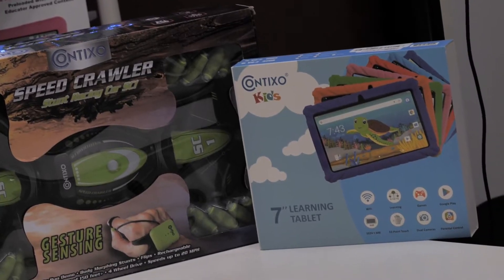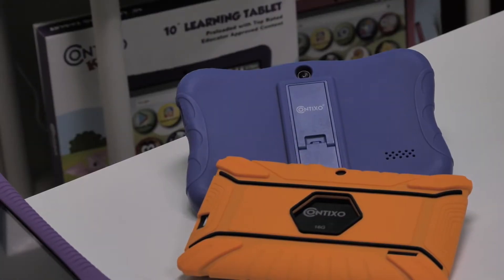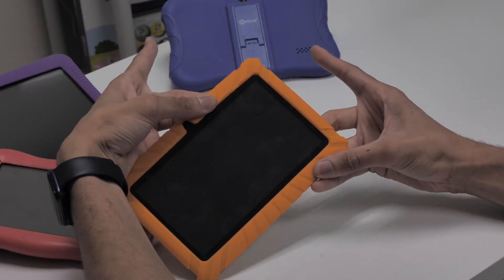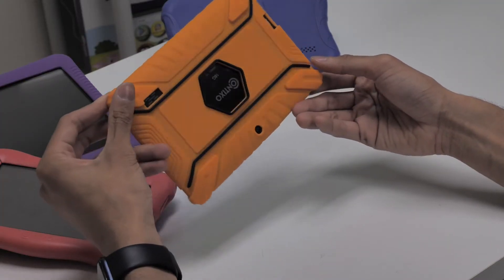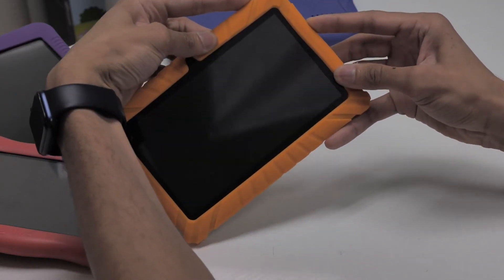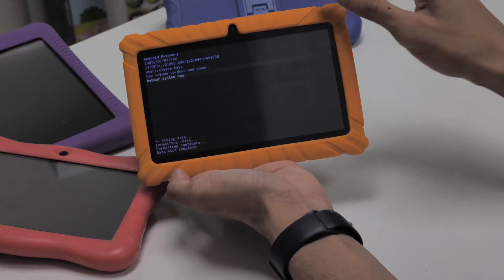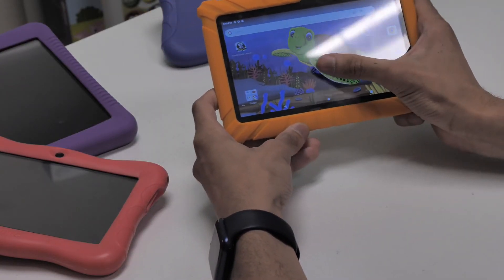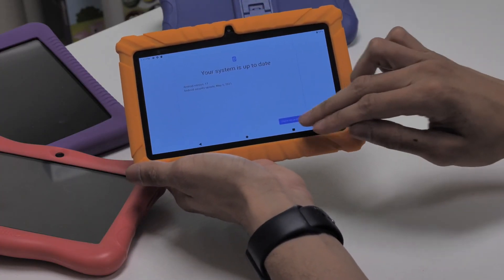Contixo V8 & V9 Kids Tablet -How To Force Tablet Restart & Reboot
Hey Friends! :-)

Today I’ll be showing you how to do a complete Soft & Hard Factory Reset on your Contixo V8 or V9 Kids tablet to factory default. Meaning that it will be just like it was brand new out of the box for the first time.

Contixo Kids Tablet V8 / V9 Operating System

-With our Contixo V8 kids tablet comes with 20+ chart-topping & educator approved academic & entertaining apps, such as math, reading, writing, coding, music, problem-solving and creativity skills. The exclusively features content ‘Looney Tunes Click N’ Read Phonics’ gives kids in pre-K- 3rd grade, a fun and engaging reading curriculum with appearances from their favorite characters. Intended for ages 3-8 years.

-The Home Depot: